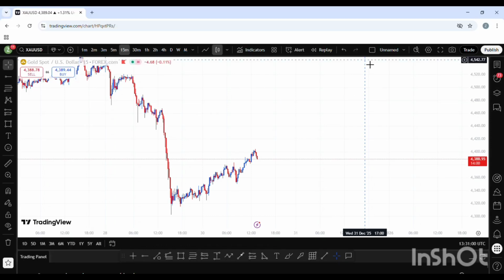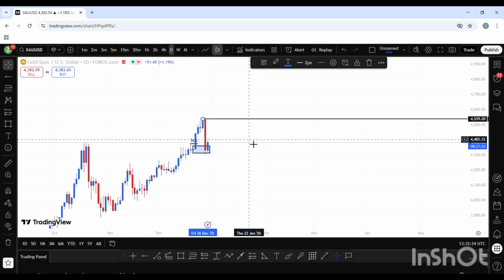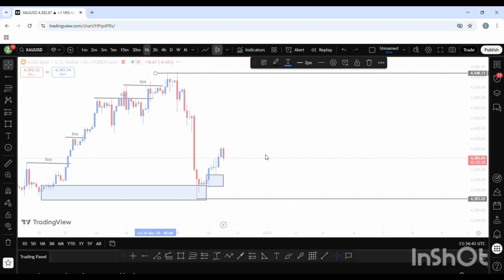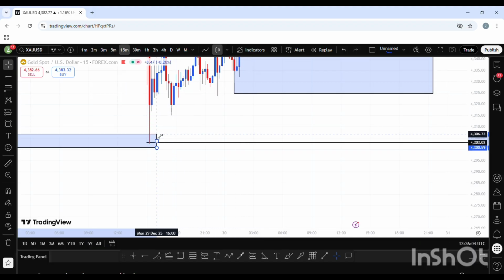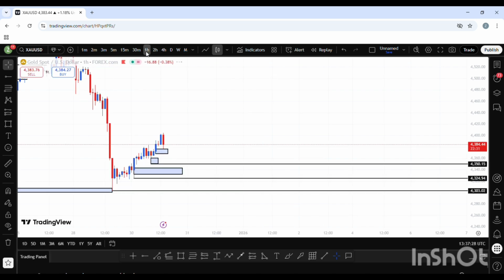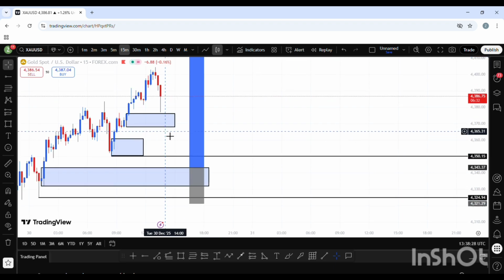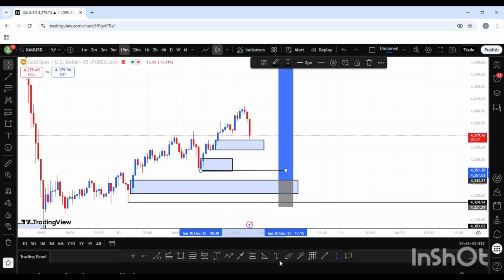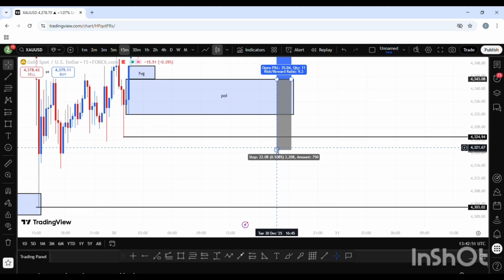HOW TO DO PROPER TOP DOWN ANALYSIS To Get Entry In Forex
Hello traders.This is how i do top down alysisi in forex.You can try it.